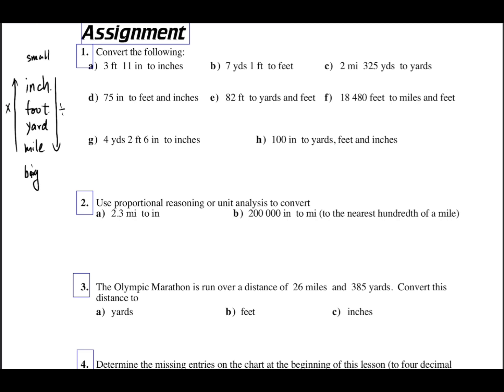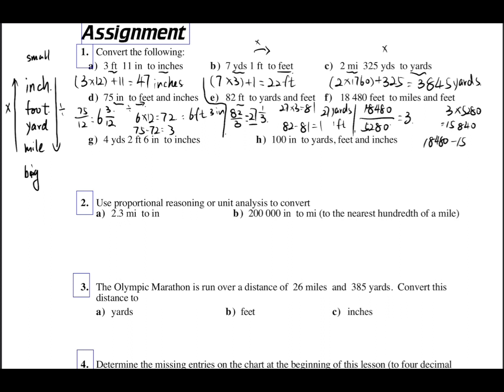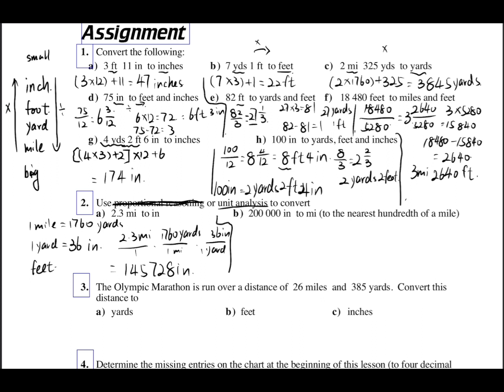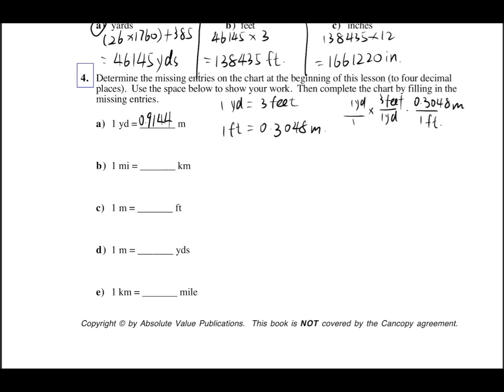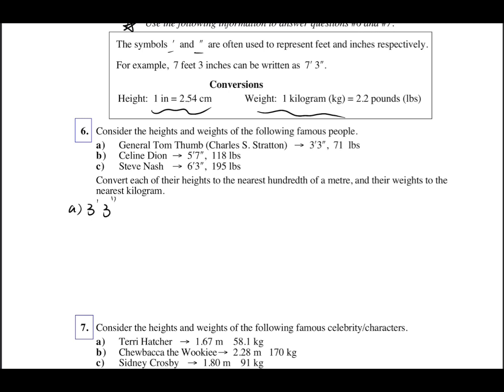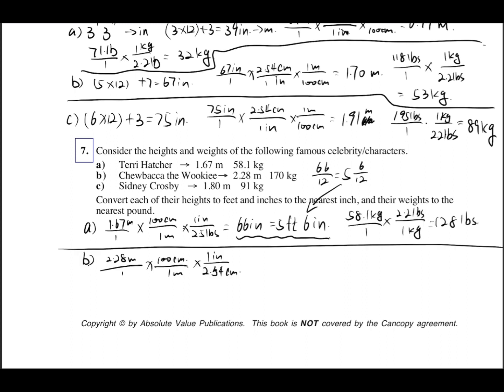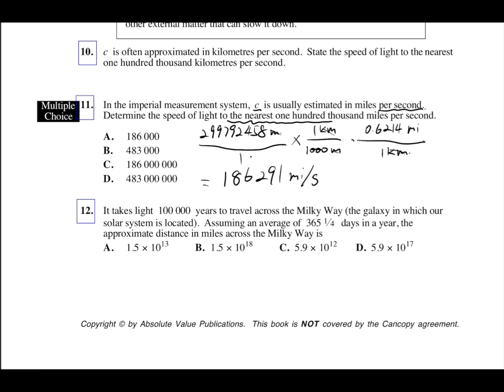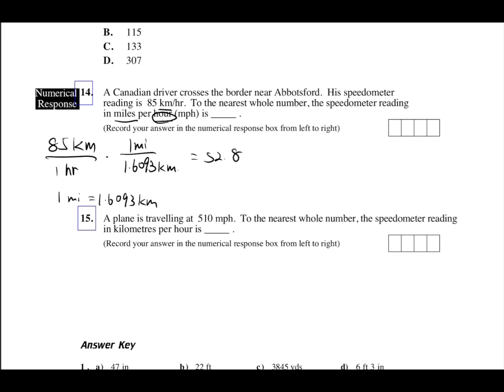10C Measurement Homework 5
00:00 Practice 1
04:07 Practice 2
05:39 Practice 3
06:21 Practice 4
07:47 Practice 6-7
11:54 Practice 11-12
14:44 Practice 14
15:35 Practice 15